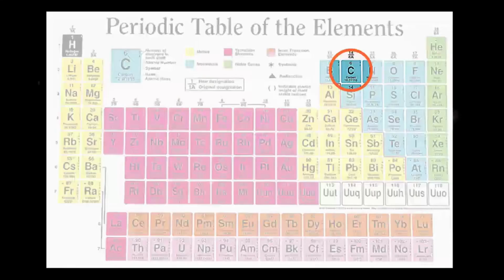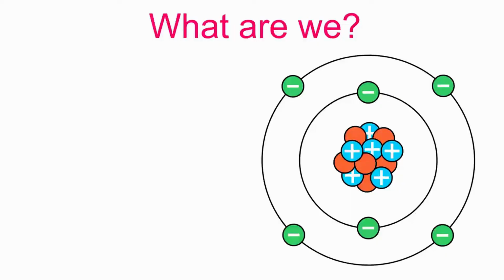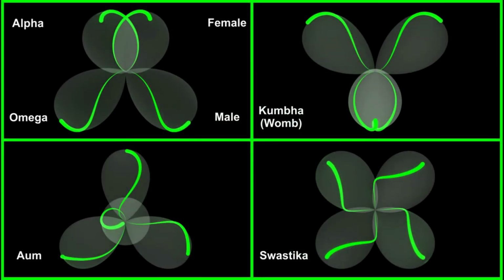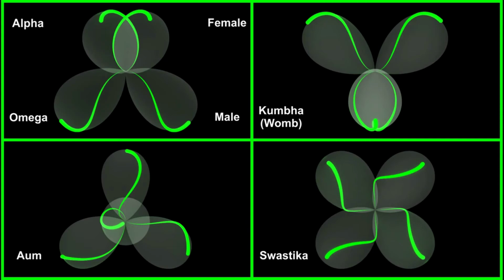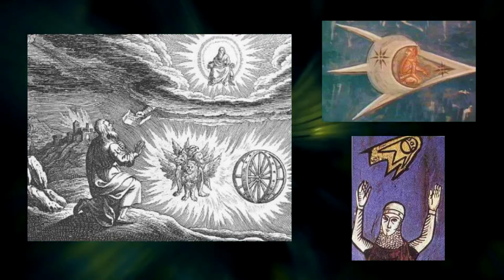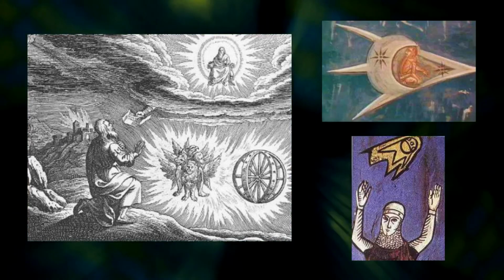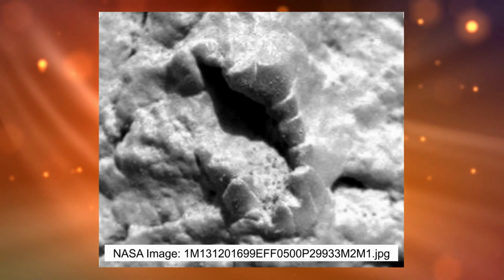ATOM/AUM/OM/AMON/ AND THE AMEN.